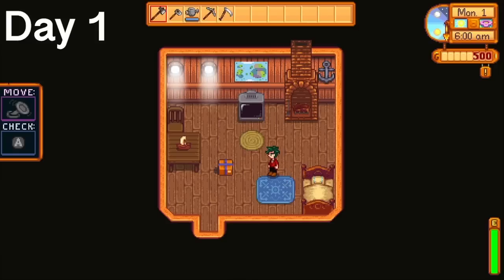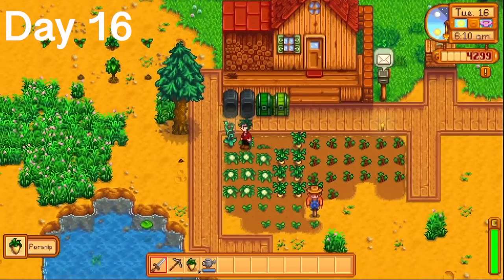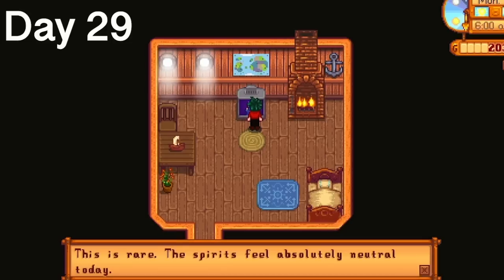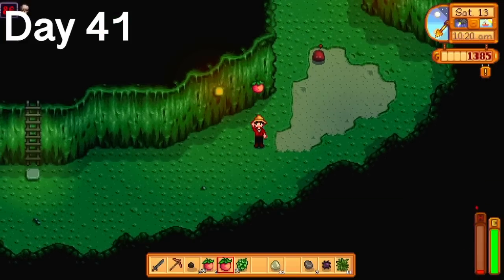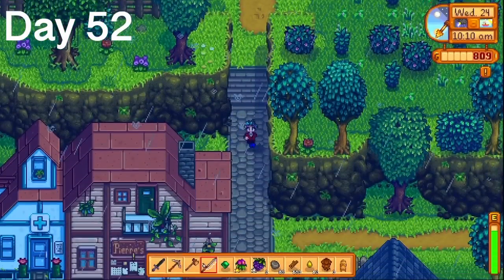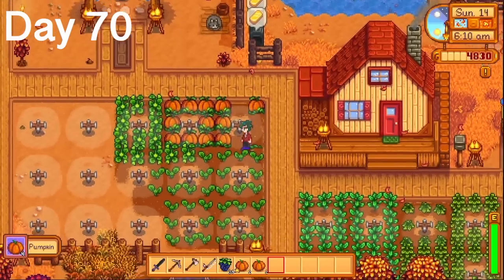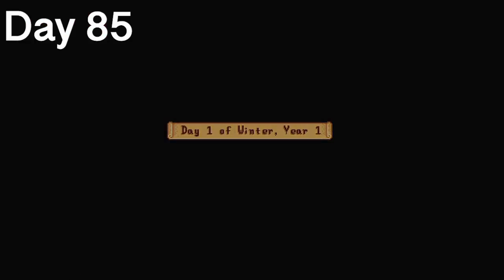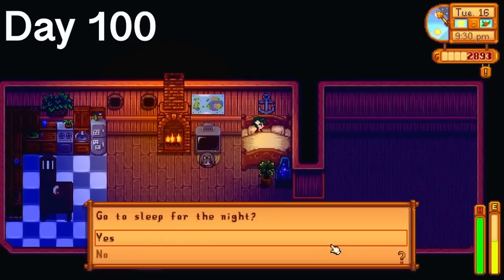I Played 100 Days in Stardew Valley!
Playing 100 days of any game is no joke, this took me a little over a month to fully put together so I hope y'all enjoy! Let me know what you guys thought and if you would want to see 200 days!

♥*♡+:｡.｡　Links and other places to find me below!　｡.｡:+♡*♥